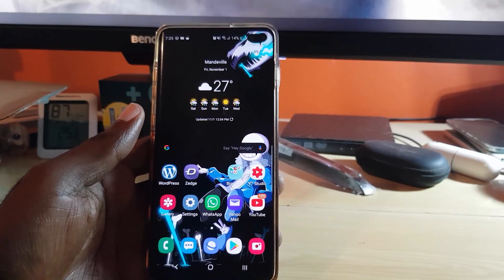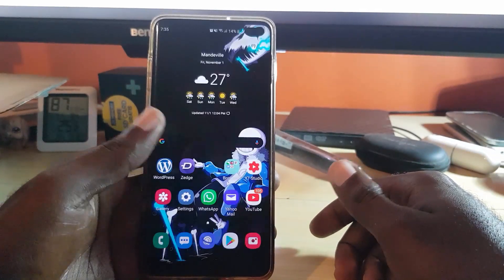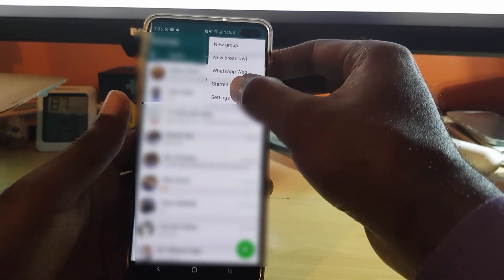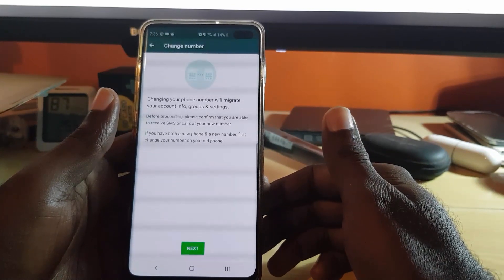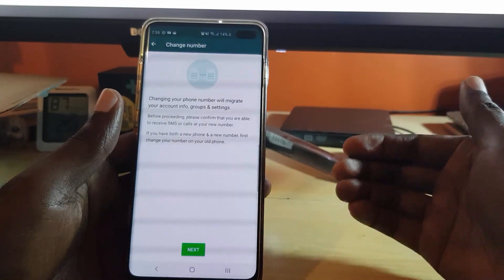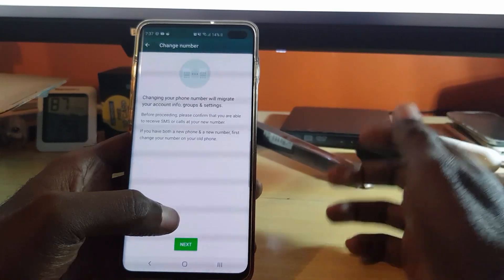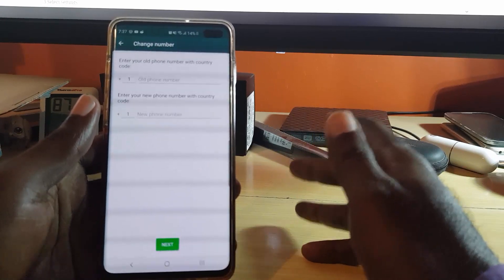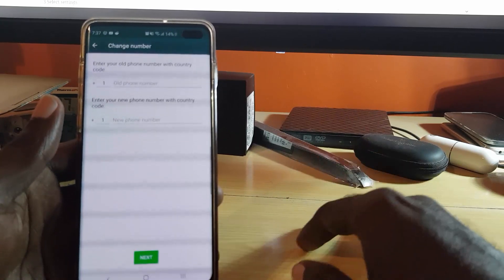Whatsapp Change your Number on Whatsapp without loosing Messages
Learn how to Change your Number on Whatsapp without loosing Messages or data. Migrate to a new number and bring your messages along to your new number and phone.